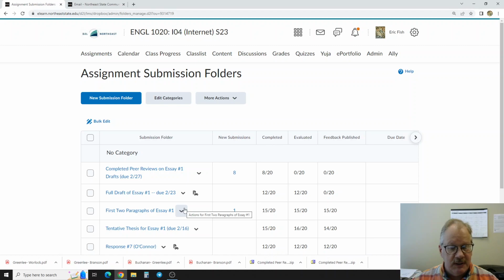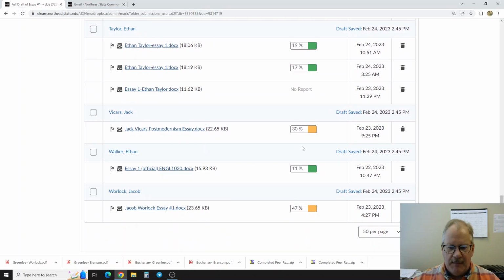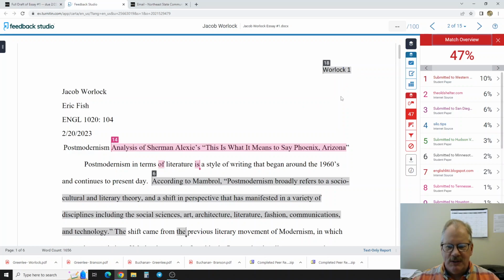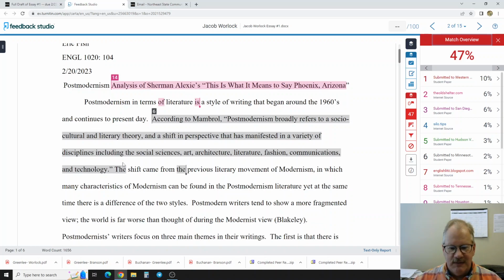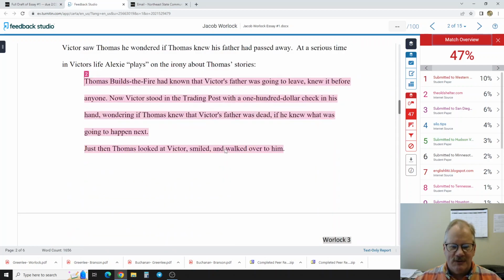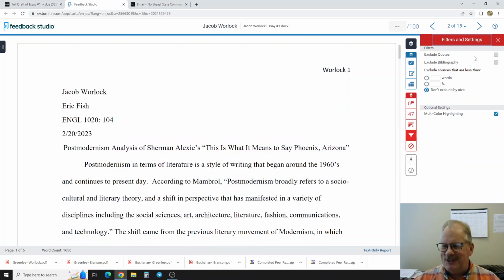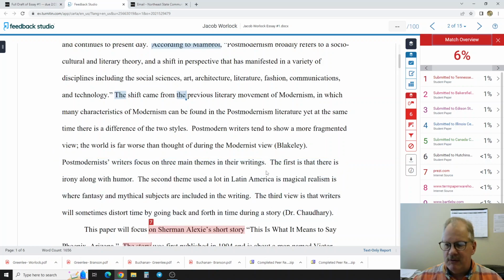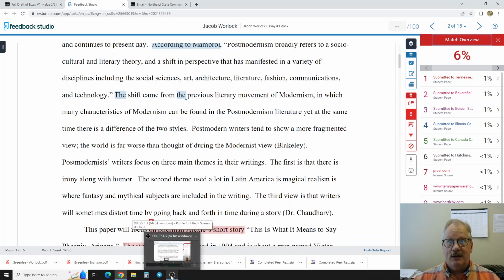YouTube Video #4 -- Using Turnitin -- ENGL 1020: I04 S23